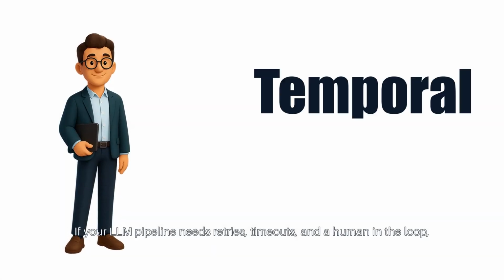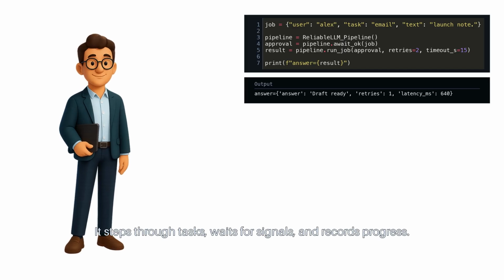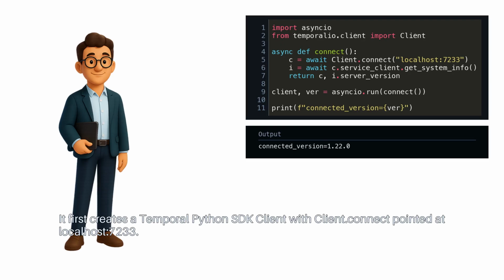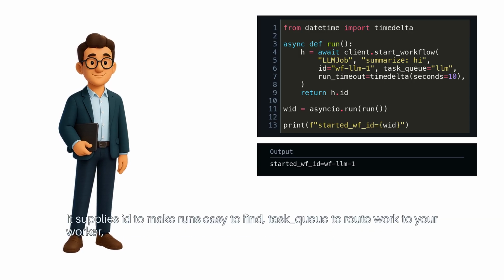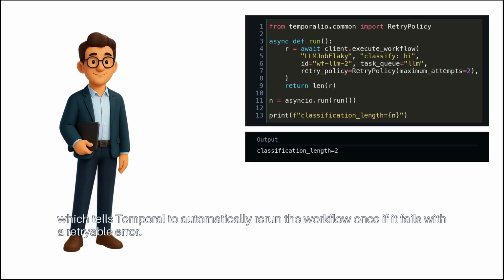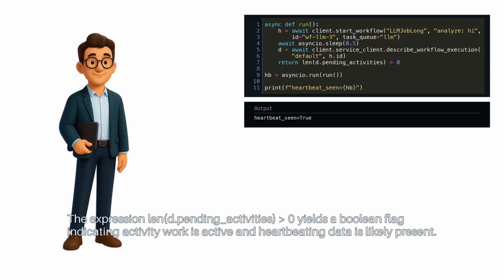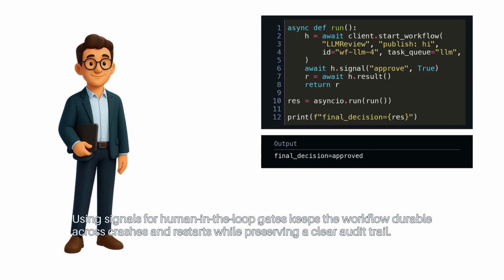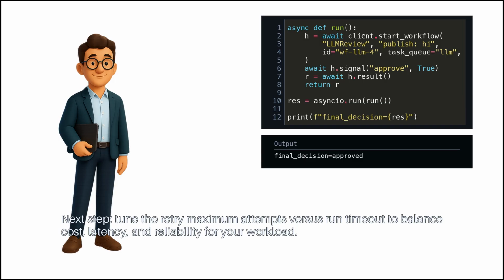Temporal Python Workflows for LLM Jobs: Retries, Timeouts, and Human Approval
Durable Temporal workflows for LLM pipelines: implement retries, timeouts, and human-in-the-loop approval.
Build a Python pipeline that preserves state across crashes, enforces run-level timeouts, applies workflow-level retries, observes activity heartbeats, and resumes after reviewer signals using the Temporal Python SDK and asyncio.